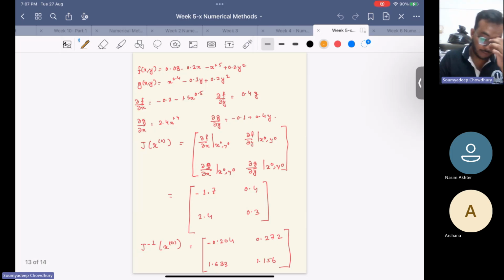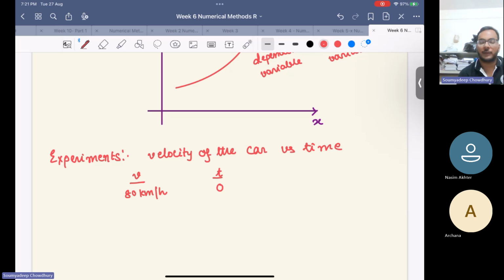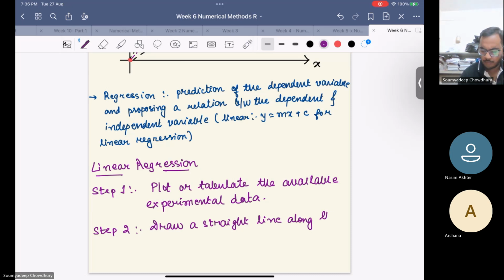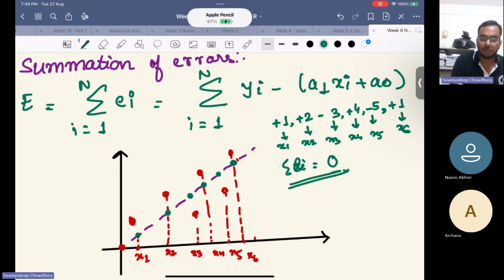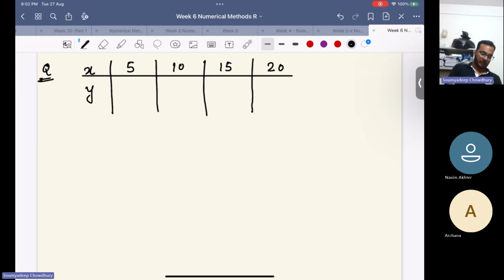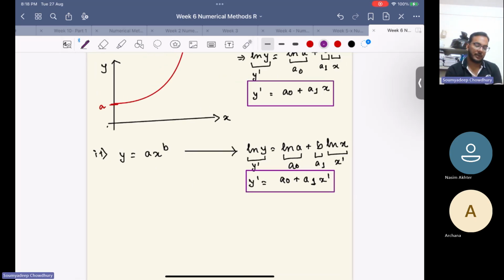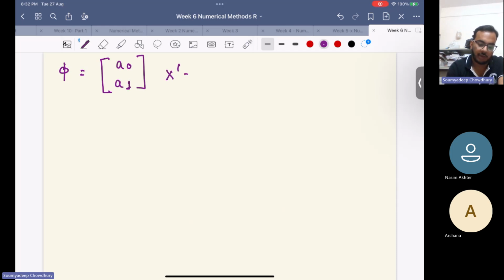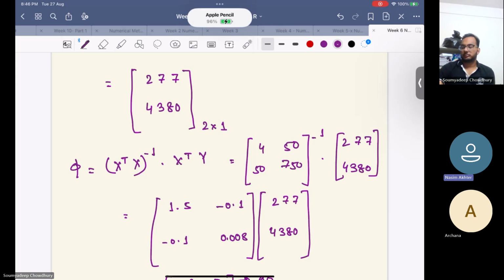Regression | Week 6 | PMRF TA Sessions | NPTEL | Numerical Methods for Engineers